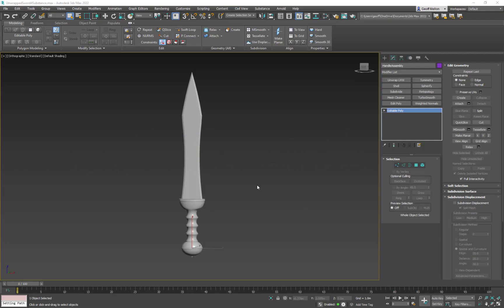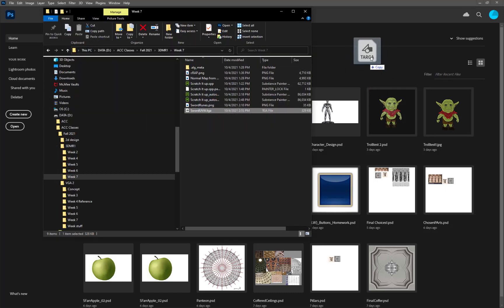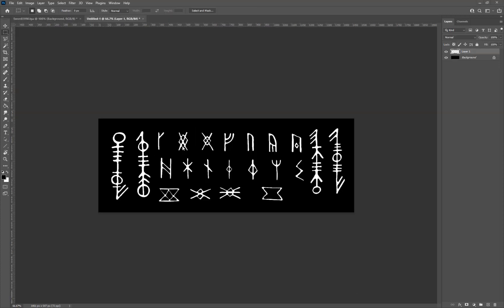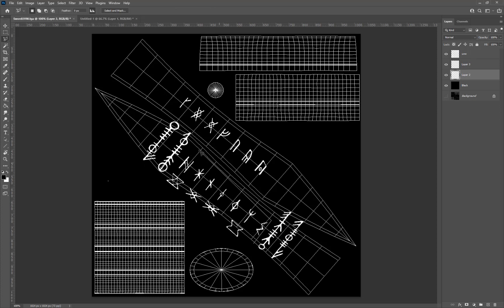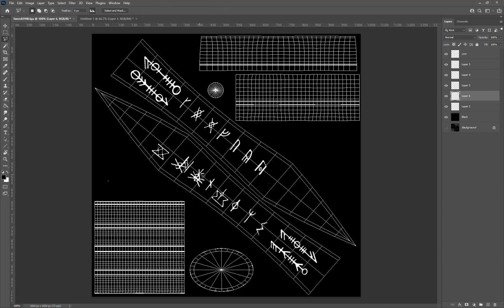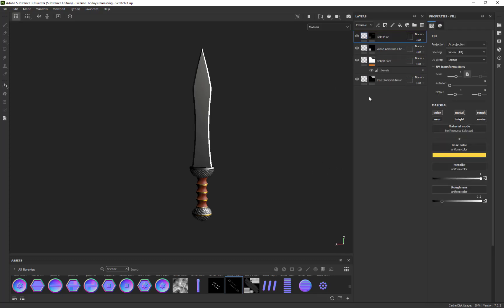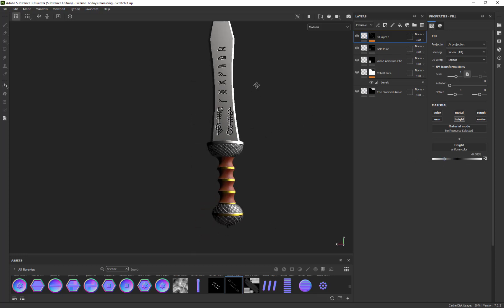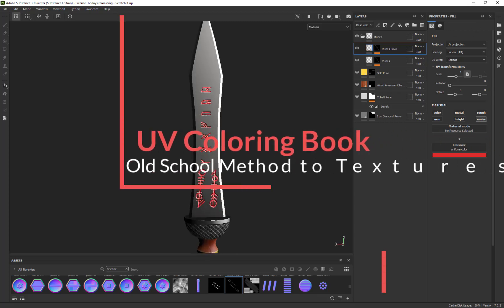UV Coloring Book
Using the old school method of "coloring book" to paint your UVs for your 3d object.